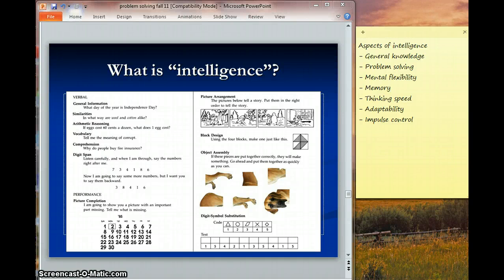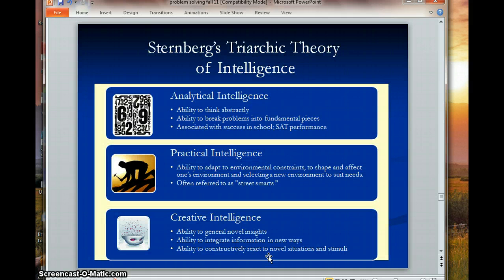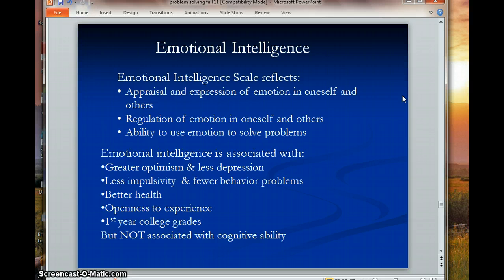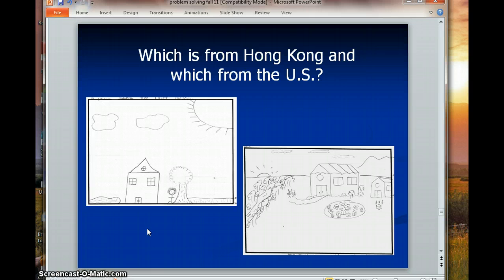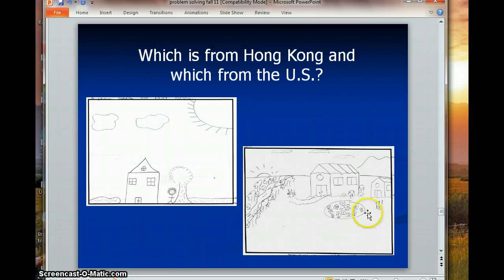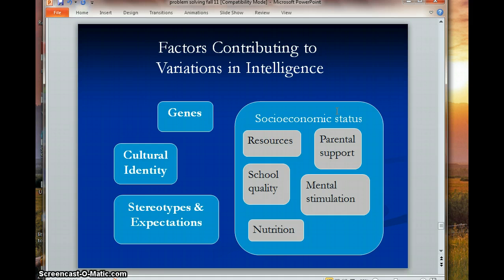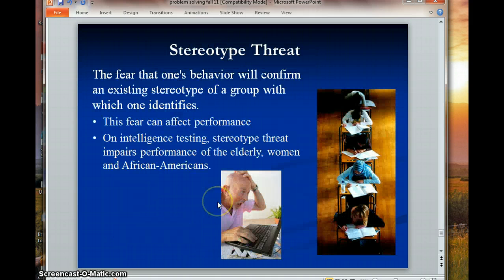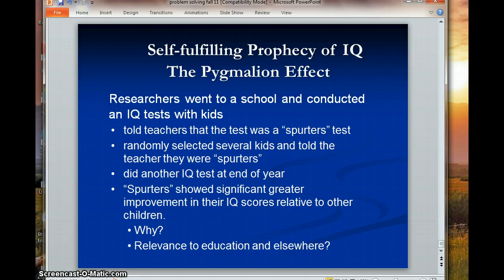Intelligence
Descriptions and Influences